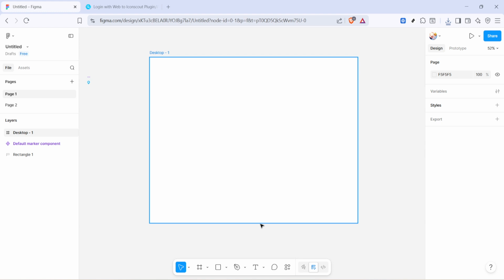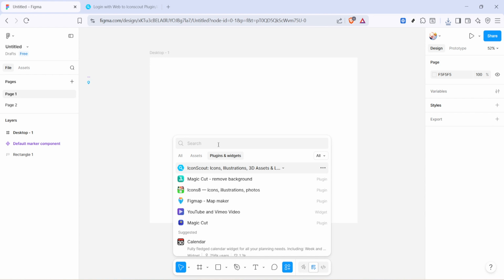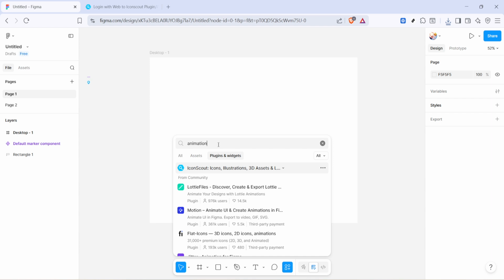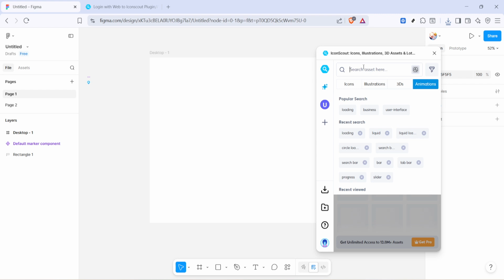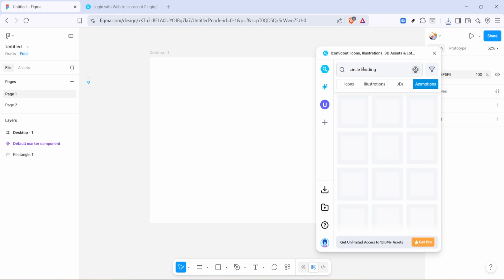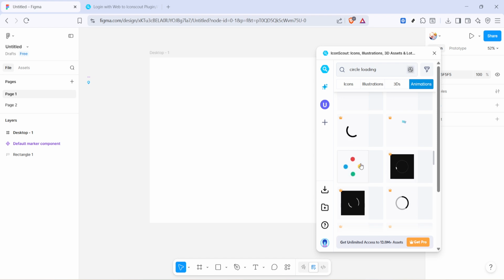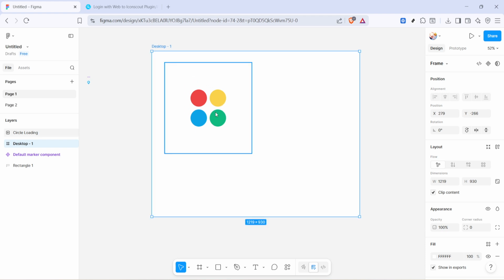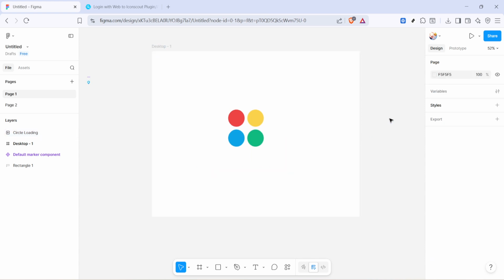How to create a loading circle animation in Figma (Step By Step 2026)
How to create a loading circle animation in Figma